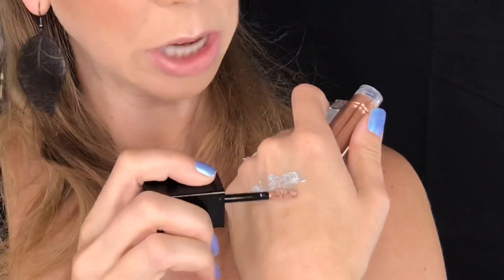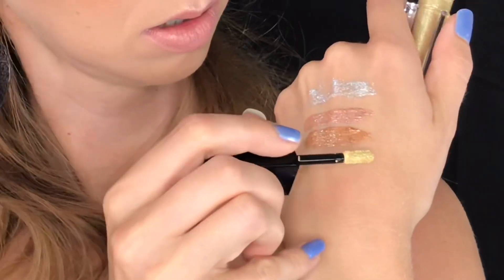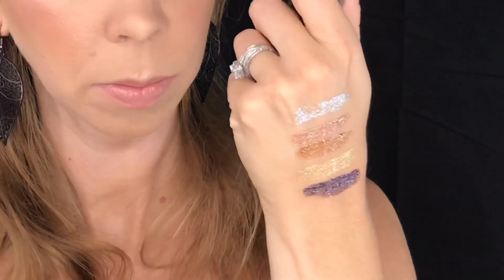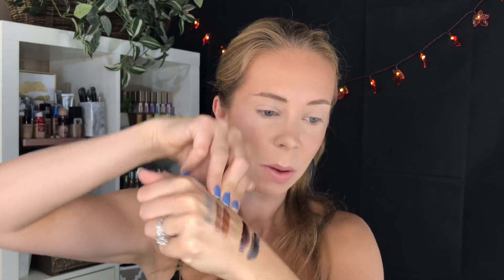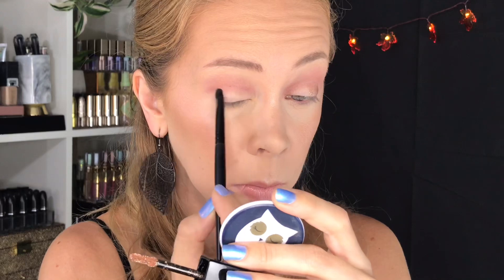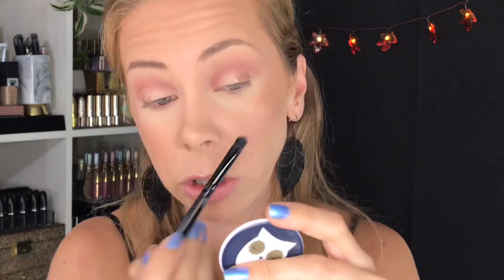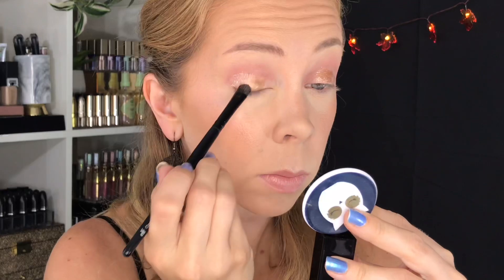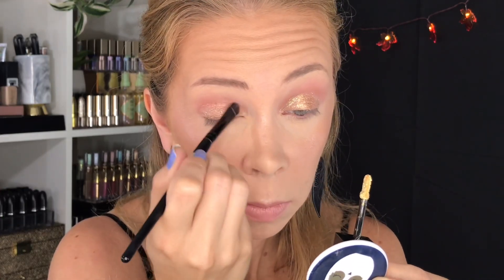Swatches & Try On: Covergirl Exhibitionist Liquid Glitter Shadows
Products Mentioned:
Covergirl exhibitionist liquid glitter shadows

What I'm wearing:
Prep:      unknown
Primer:  unknown
Foundation:    Kokie Full cover foundation - 20W
Concealer:     Smashbox studio skin concealer
Powder:    Kokie Loose Translucent Setting Powder
Contour/bronzer:  it cosmetics bye bye pores bronzer & L'oreal lumi bronzer in light
Blush:     stila convertible color cream blushes
Highlight: Kokie soft glow highlights    - gleaming and rosy
Brows:    unknown
Setting Mist:    unknown
Eyes:  Milani gilded desires shadow palette, Covergirl exhibitionist  liquid glitter shadows & kokie length and volume mascara
Lips:   n/a
Nails:  Sinfulcolors
Hair:  n/a
Top:   Macy's
Earrings:   iam (cvs/kohls)
Necklace: